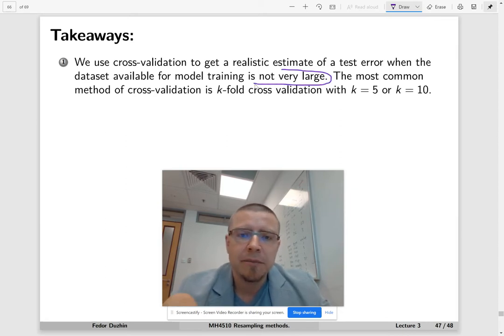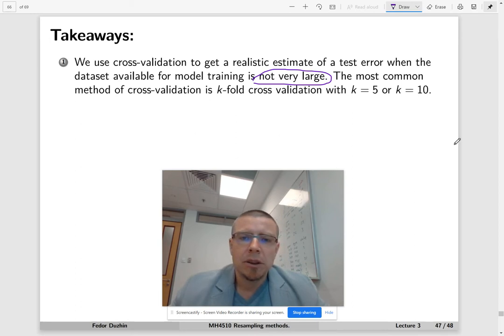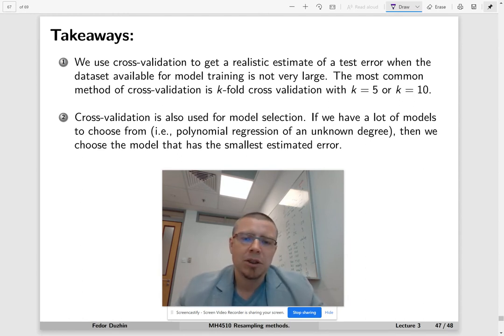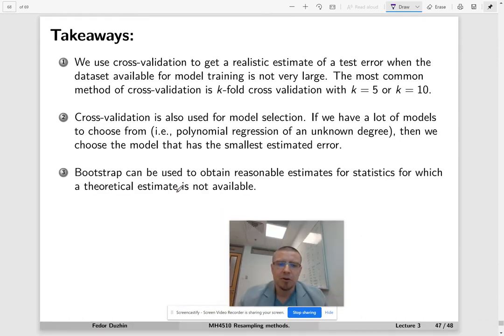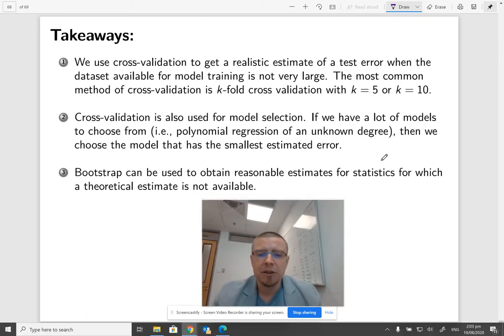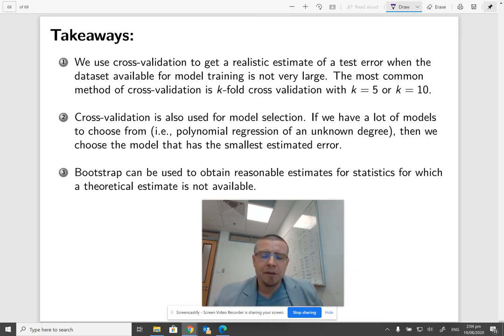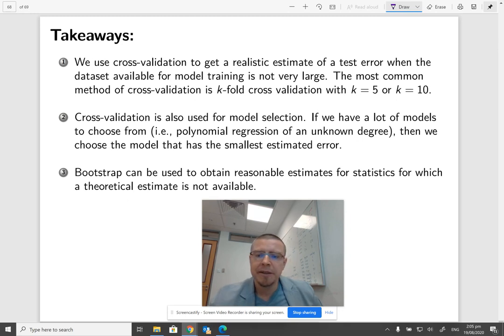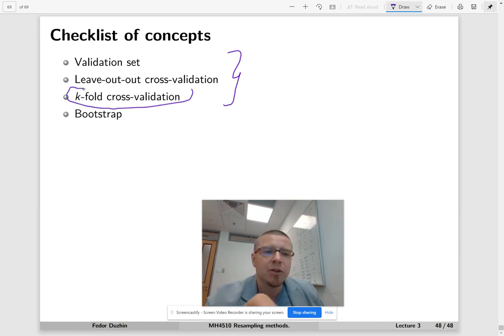MH4510 Lecture 3 part 9 - conclusion